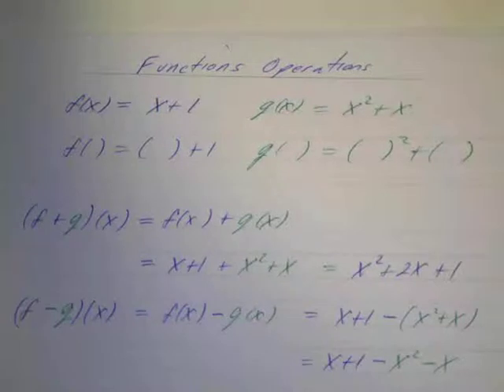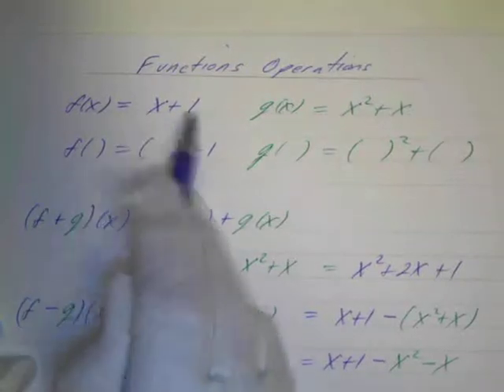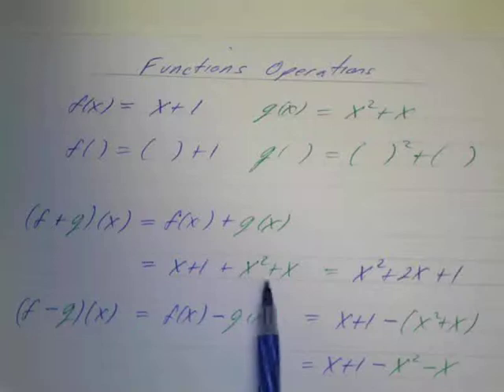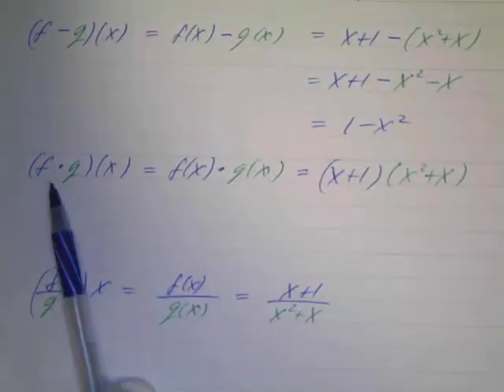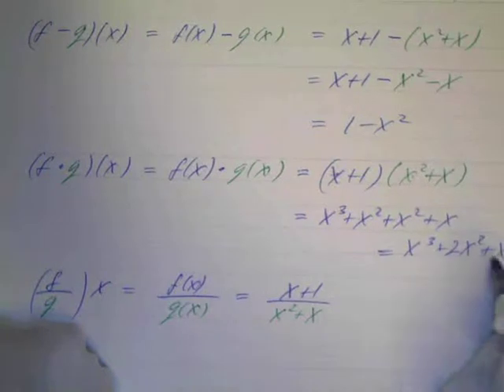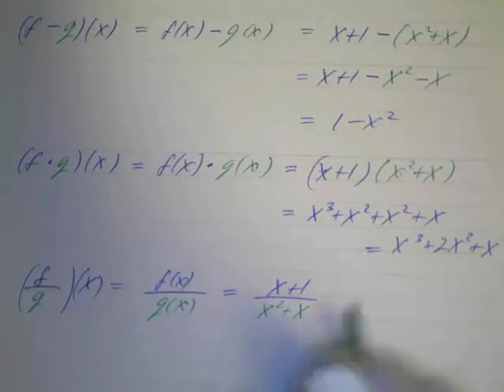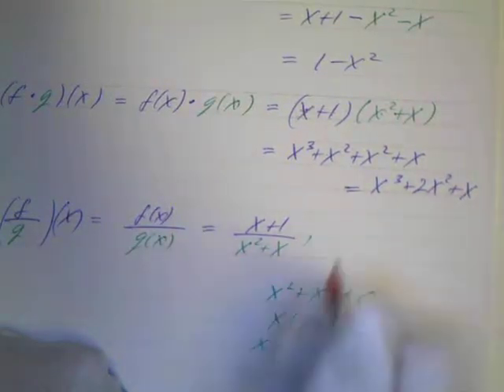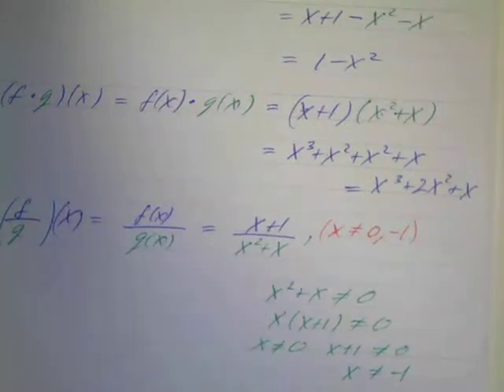Functions Operations 1